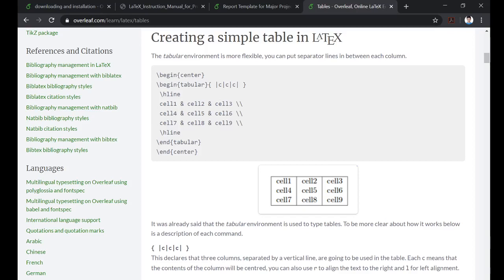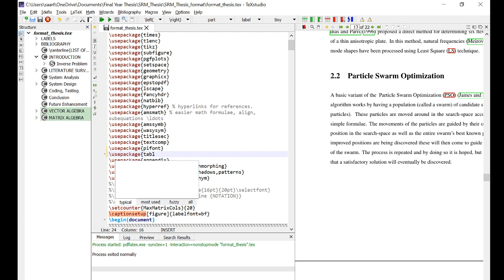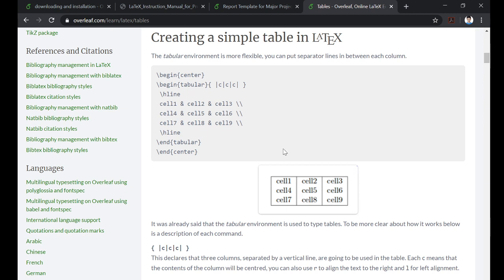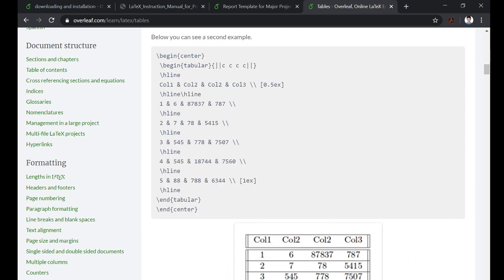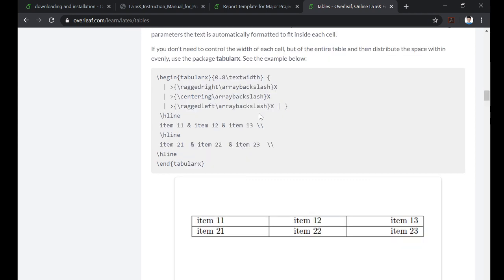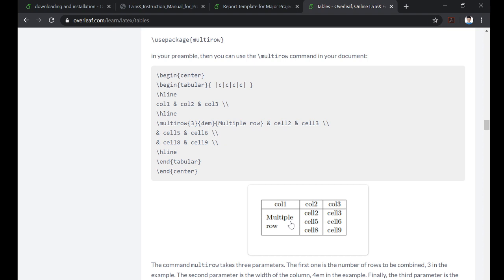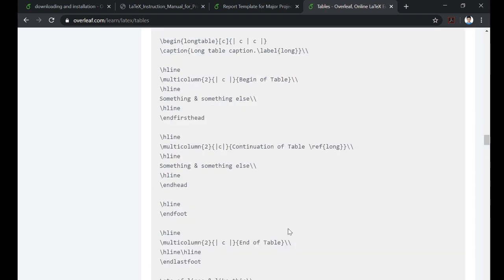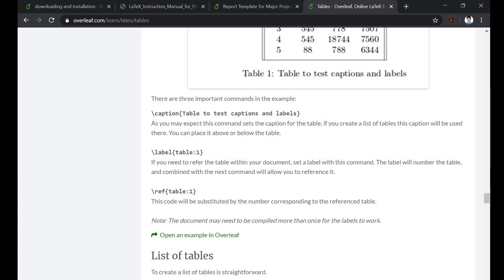9 Tables in LaTeX | Thesis in LaTeX | SRM Institute of Science and Technology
Tutorial on tables in LaTeX